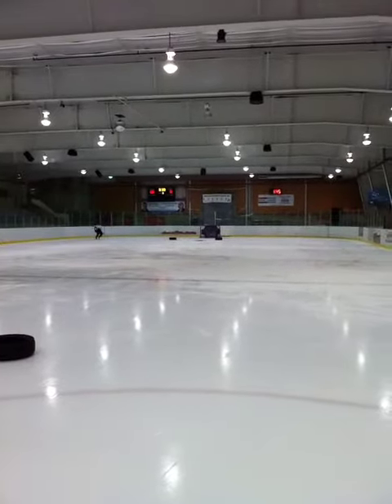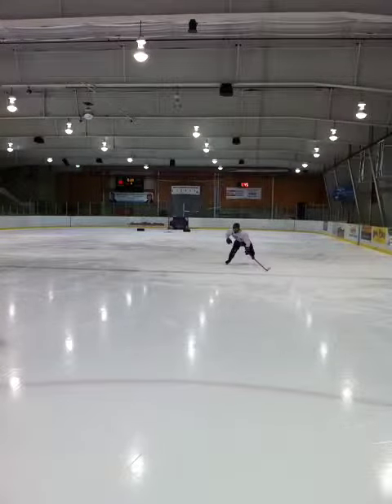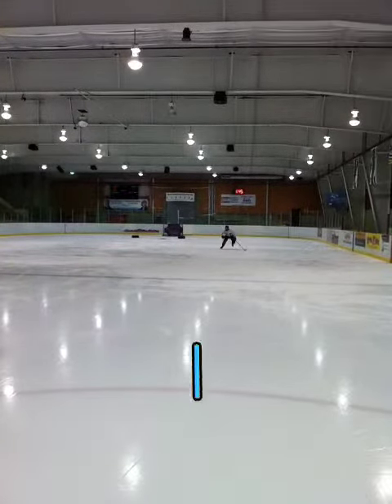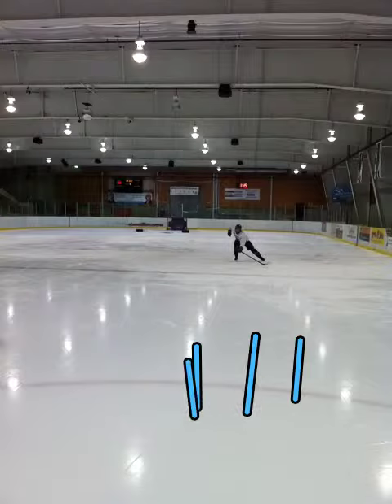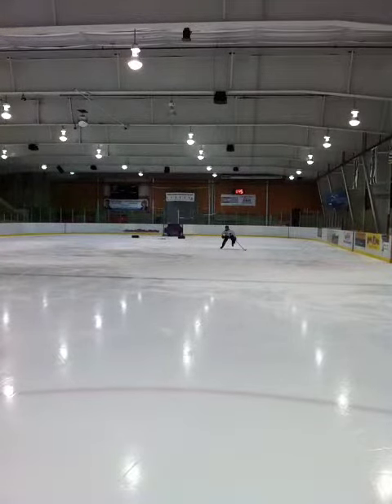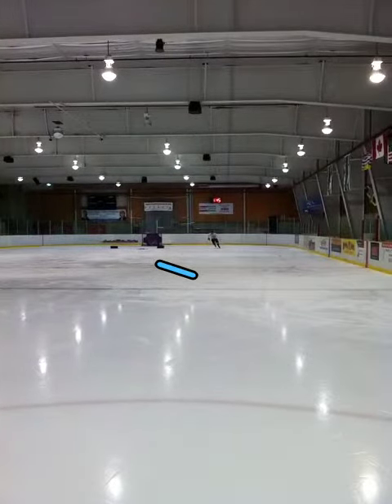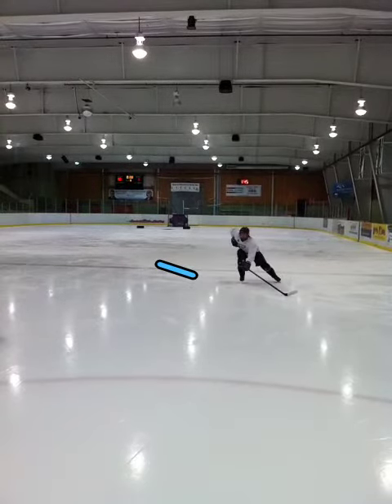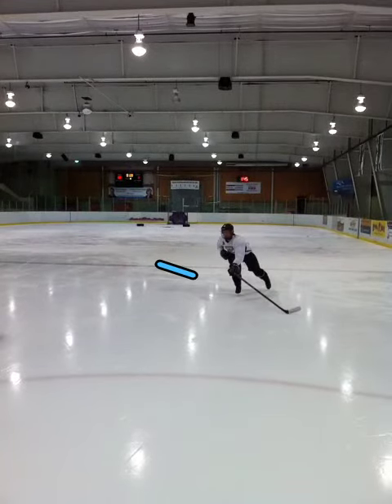Analysis of Matthew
Leslie Global Sports
Skating stride analysis